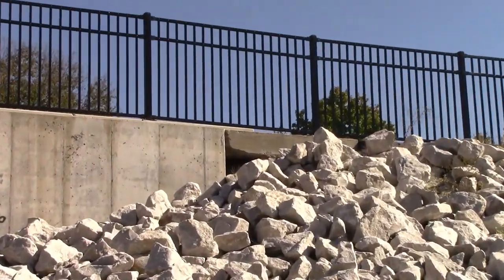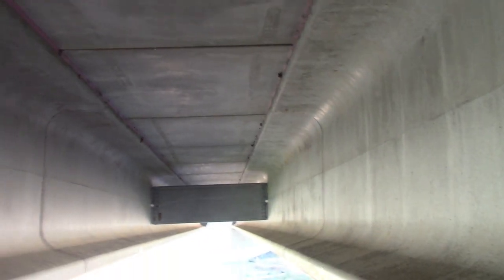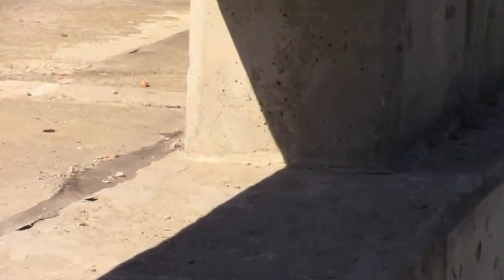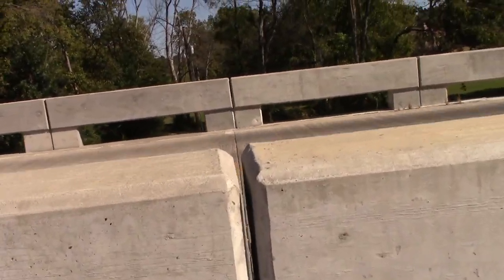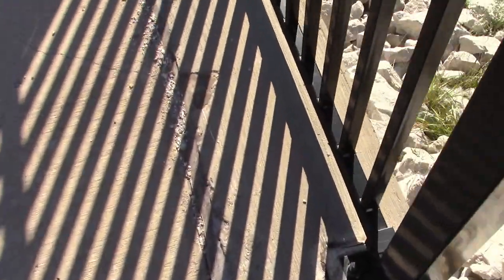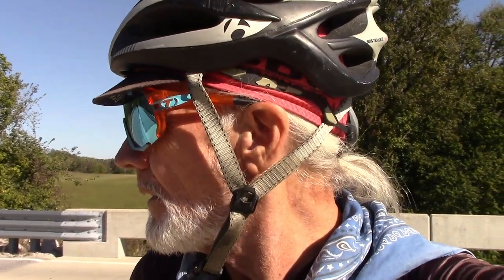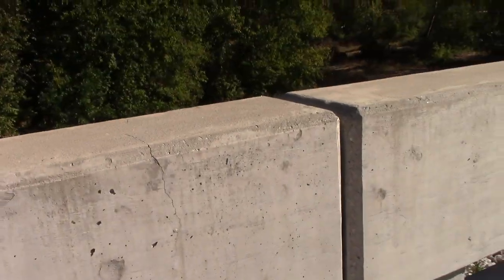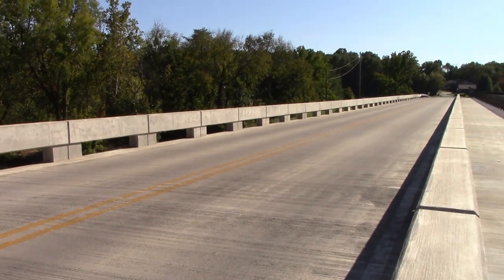Update Riverside Bridge in Christian County is Sinking?. Mon, October 9, 2023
Christian County Highway Department

ADMINISTRATIVE OFFICES
1106 W Jackson St
Ozark, MO 65721
Highway Administrator
Miranda Beadles, P.E.
County Roadway Superintendent
Brent Young

Presiding Commissioner for Christian County
Lynn Morris
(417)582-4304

Ozark Special Road District
Barbara Hover - PRESIDENT

Open Letter Sent out:
Sun, Oct 8, 10:07 PM

Dear Lynn Morris, Commissioner of Christian County,  Ozark Missouri

I am writing to you as a concerned citizen and a frequent user of the new Riverside Bridge that spans the Finley River in Ozark, Missouri. I have noticed some signs of settling or movement at the embankment of the bridge, which I believe could pose a potential safety hazard for the bridge users and the nearby residents.

I have done some research on the internet and found some links that show the construction process and the design features of the bridge. Here are some of the links that I found:

[New Riverside Bridge opens in Ozark]: This is a news article that reports the opening of the new bridge on November 7, 2020. It mentions that the bridge has two 12-foot lanes and a 10-foot-wide pedestrian and bike lane. It also states that the bridge is 11 feet higher than the old bridge, which means it is less prone to flooding.
[Riverside Bridge Project]: This is a webpage that provides information about the project background, timeline, funding, and partners. It also has a video that shows the relocation of the old bridge to a nearby site next to the historic Ozark Mill.
[Riverside Bridge Design]: This is a PDF document that shows the design drawings and specifications of the new bridge. It includes details such as the bridge geometry, cross-sections, elevations, foundations, abutments, piers, girders, deck, railings, lighting, and drainage.
Based on these links, I have some questions and concerns about the bridge settling or movement. First of all, I wonder if the bridge has any expansion joints or other devices to accommodate thermal movements due to temperature changes or solar radiation. I know that some bridges do not have expansion joints and use integral abutments and semi-integral piers instead, but I am not sure if this is the case for the new Riverside Bridge. Secondly, I wonder if the bridge has been properly monitored and inspected for any signs of settlement or displacement since its opening. I know that some bridges require periodic surveys and measurements to check for any changes in elevation or alignment. Thirdly, I wonder if the bridge has been designed and constructed to withstand any potential seismic events or soil liquefaction. I know that Missouri is located in a moderate seismic zone and that some bridges require special reinforcement or isolation systems to prevent damage from earthquakes.

I am concerned that if the bridge is settling or moving at the embankment, it could affect its structural integrity and stability. It could also cause cracks or gaps in the pavement or railings, which could pose a risk for vehicles, pedestrians, and cyclists. It could also damage the utilities or drainage systems under or near the bridge, which could affect the water quality or flood control of the Finley River.

Therefore, I urge you to look into this matter as soon as possible and take appropriate actions to ensure the safety and durability of the new Riverside Bridge. I suggest that you hire a qualified engineer to conduct an as-built survey of elevation shots at the bridge site and compare them with the design drawings and specifications. I also suggest that you perform a thorough inspection of the bridge components and systems for any signs of distress or deterioration. I also suggest that you review the design criteria and assumptions for any possible errors or oversights.

I appreciate your attention and cooperation on this issue. Please let me know if you have any questions or need any additional information from me. Thank you for your service to our community.

Sincerely, Buddy Huggins

CC:  Miranda Beadles, P.E. - Highway Administrator - Christian County